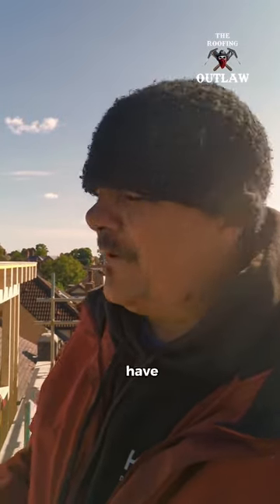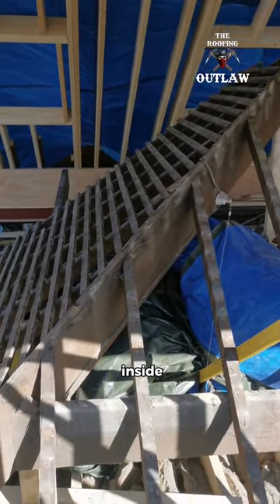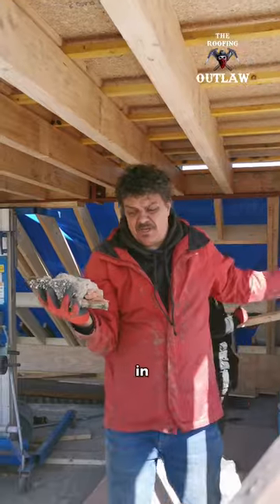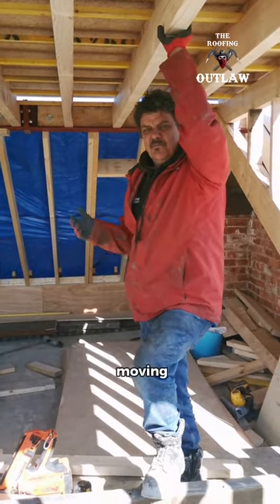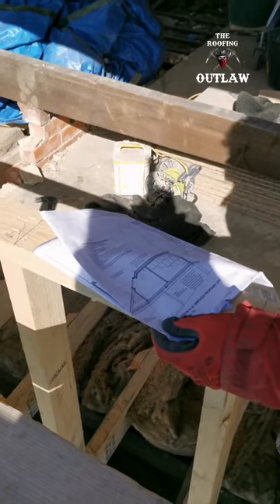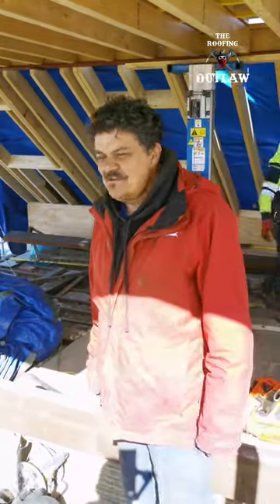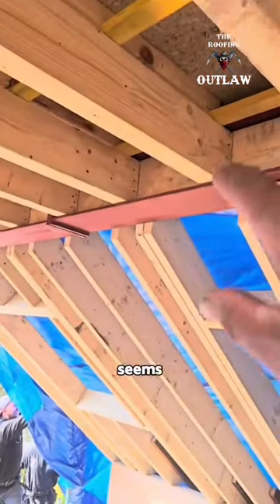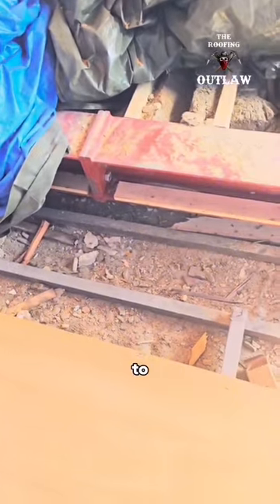DEMOLISHING THE INTERNAL ROOF - MOORTOWN JOB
Progress made on Friday in Moortown.
We've moved onto another job while we wait for the bricklayer to build the gable end.